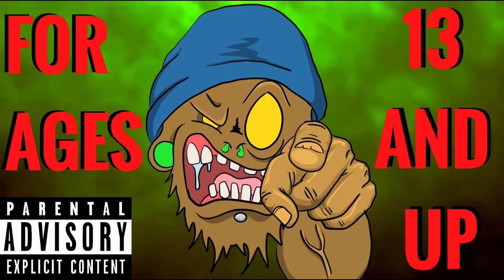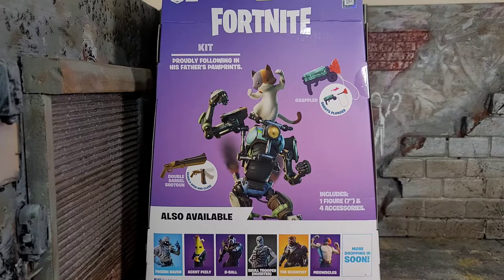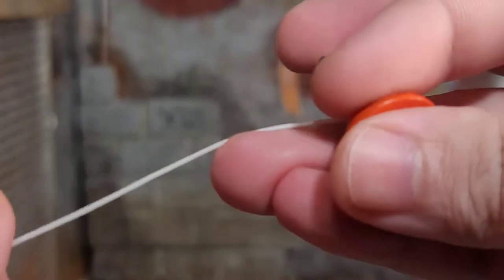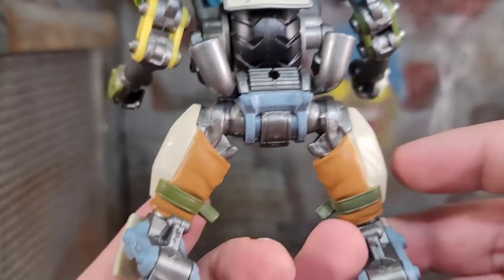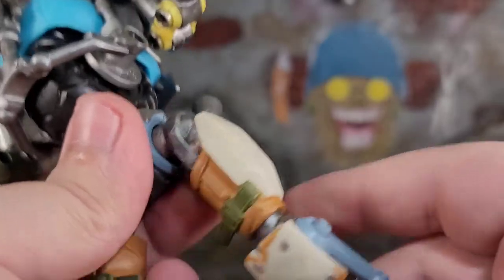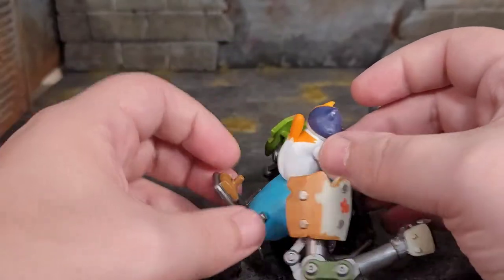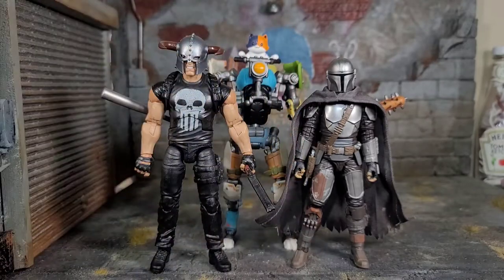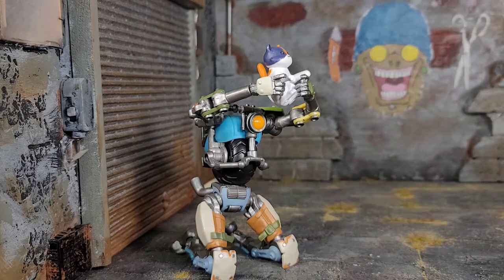Fortnite Legendary Series Brawlers Kit Unboxing and Review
Jazwares Fortnite Legendary Series Brawlers Kit Figure Review.

Artist:Hypofixx
Song: Destroy This Nation
Album: Destroy This Nation